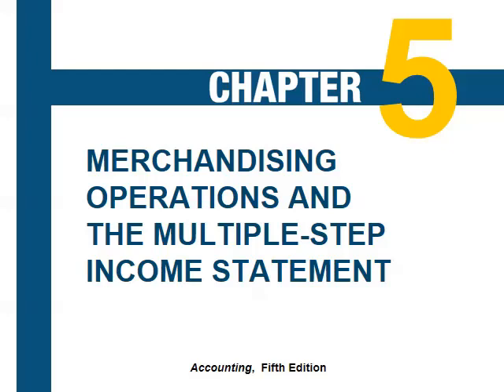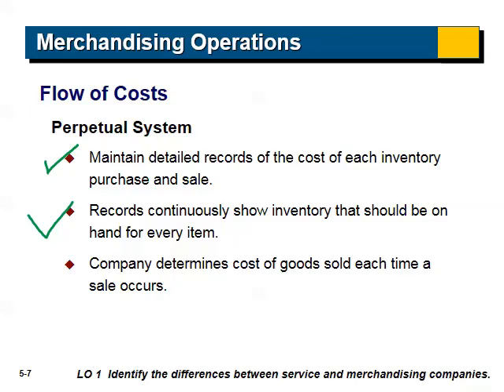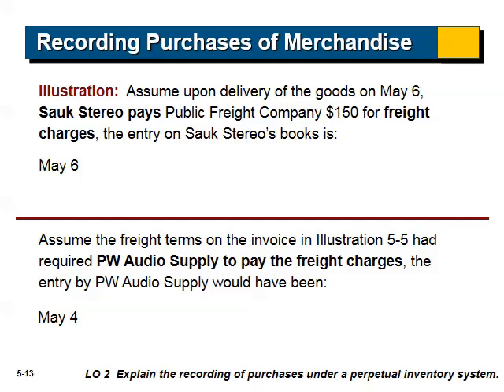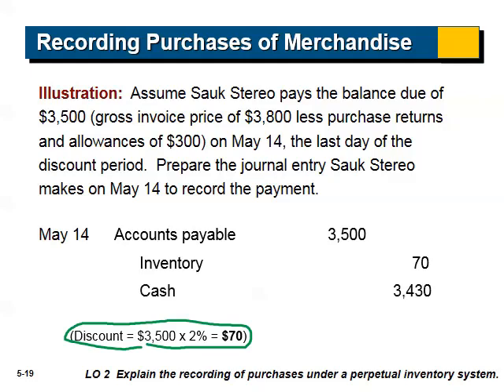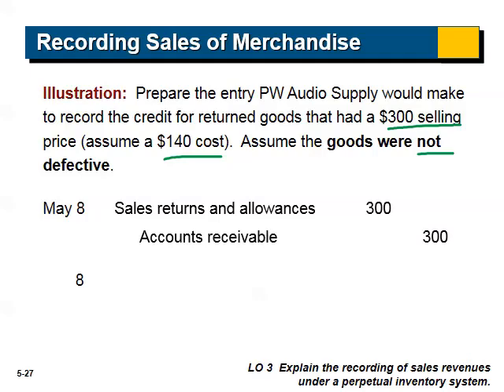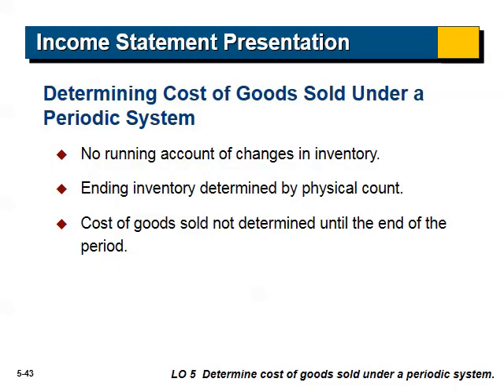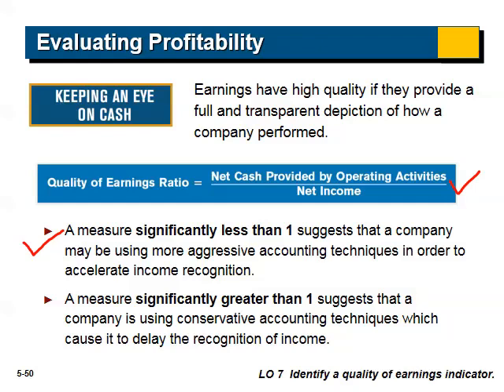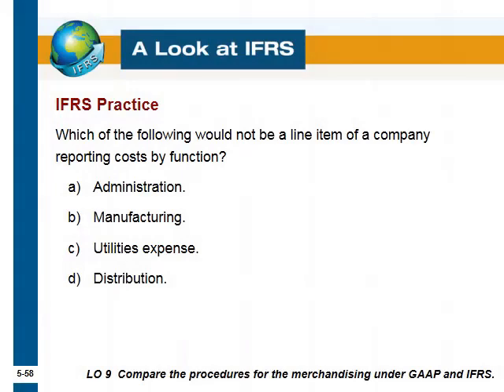Chapter 5 Video